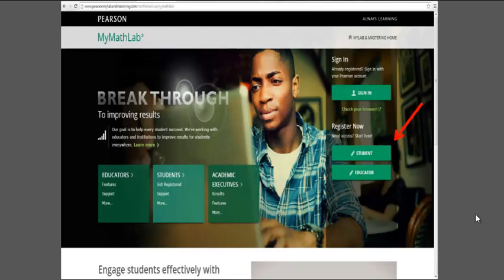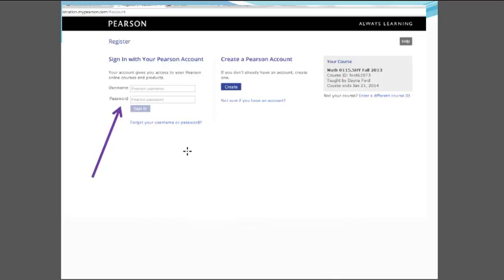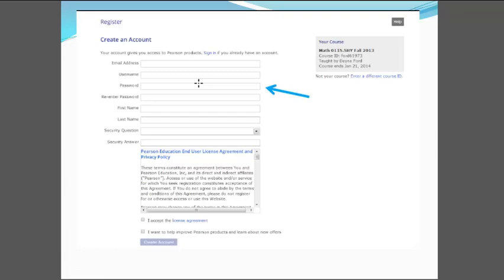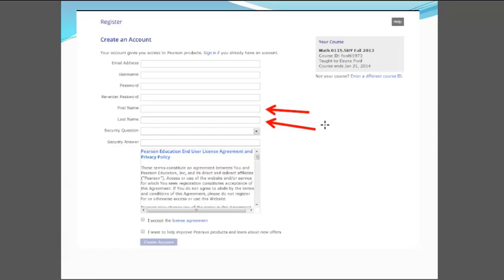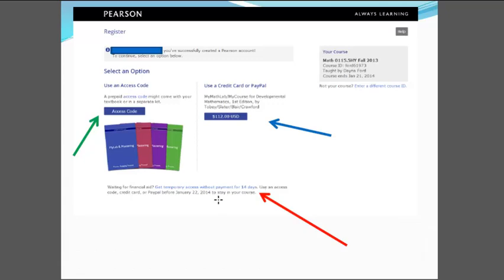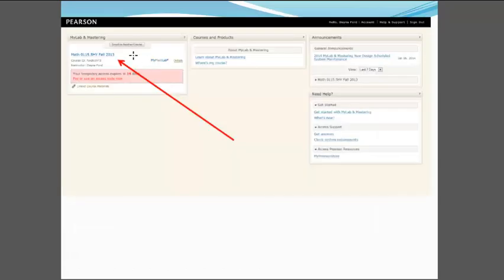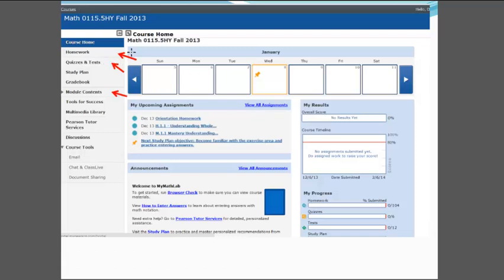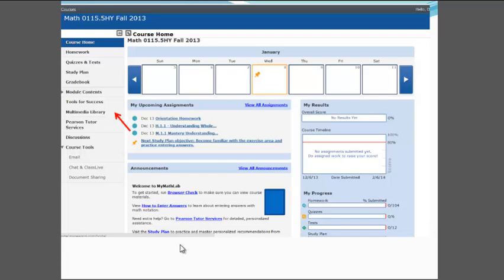Registering for MyMathLab - Lab Course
Restistering for mymathlab in the lab course.  Navigating the course once inside